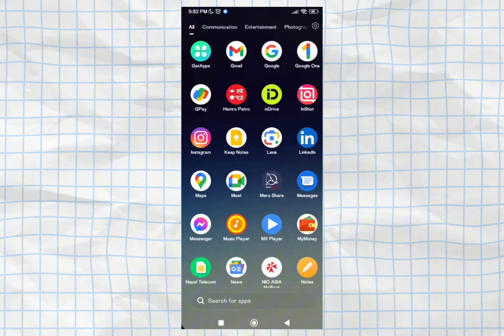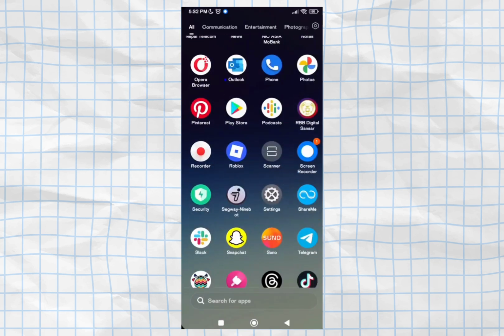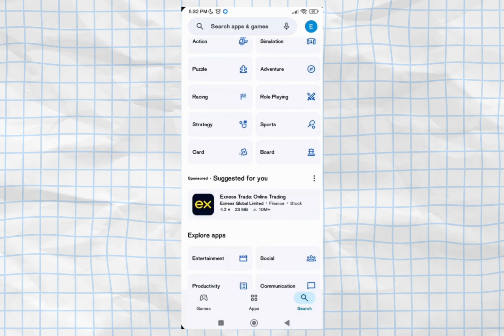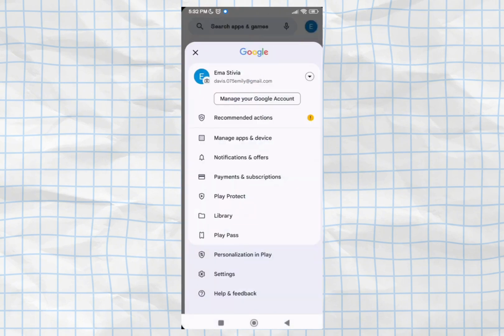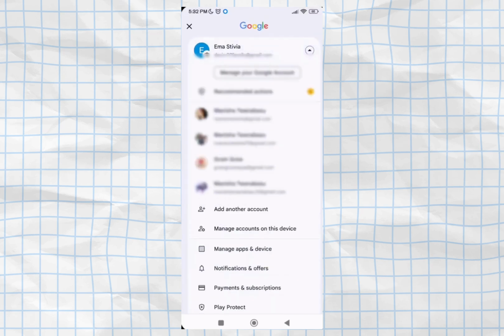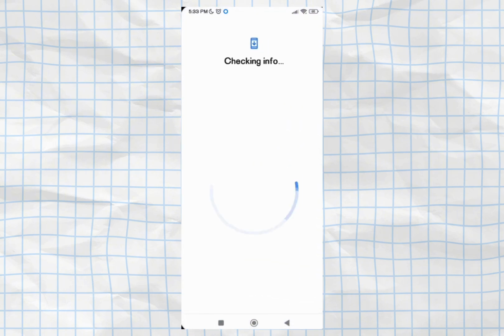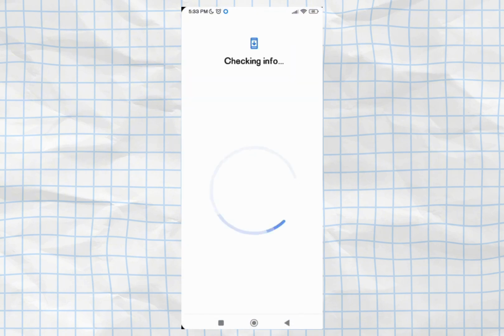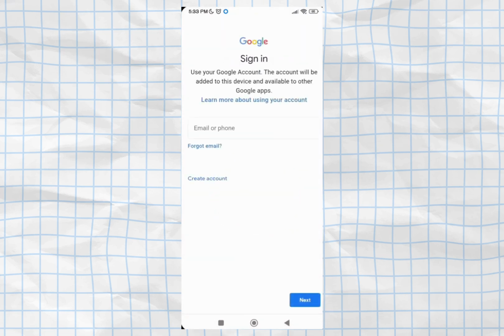HOW TO OPEN GOOGLE PLAYSTORE ACCOUNT ON ANDROID PHONE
Learn how to create a Google Play Store account on your Android phone in just a few easy steps. This tutorial will guide you through the entire process, from setting up your account to accessing the Play Store. Whether you're new to Android or just need a refresher, this video will show you how to create a Google Play Store account on your Android device. Follow along and get started with the Google Play Store today!